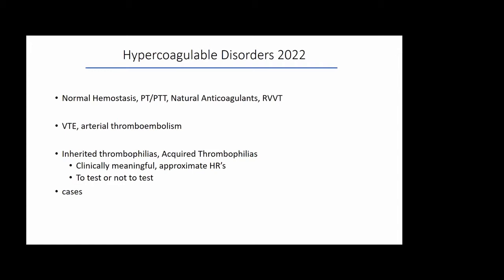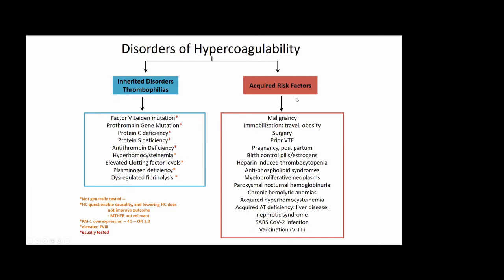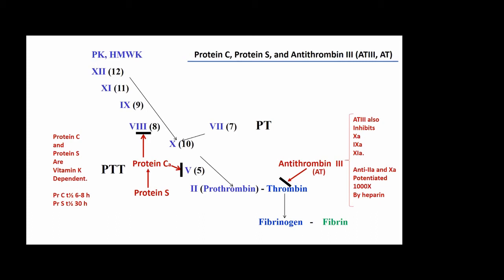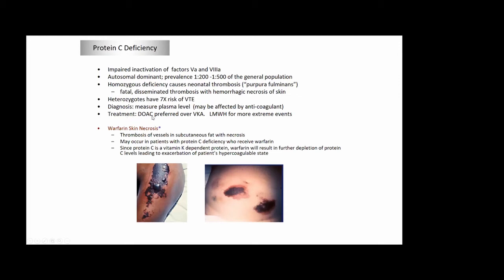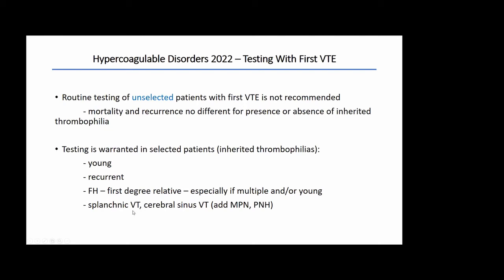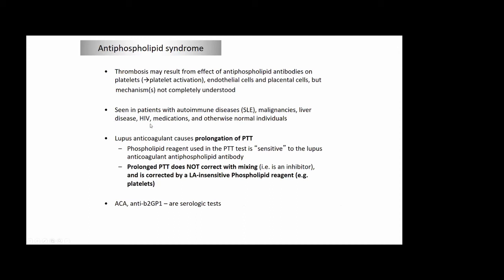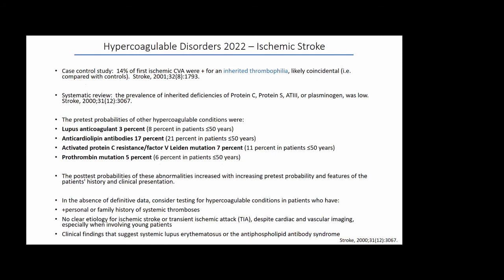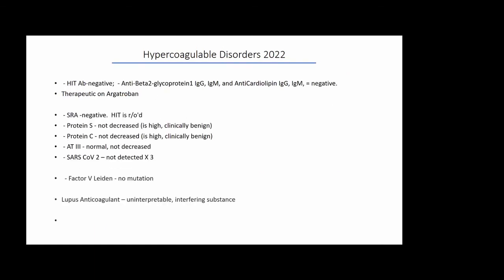Hypercoagulable disorders with Dr Cytryn 1 20